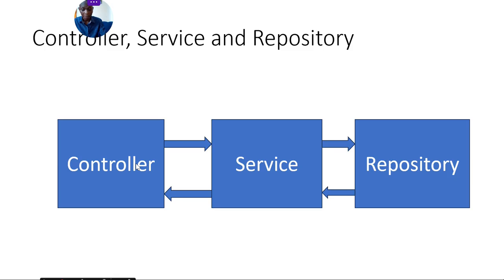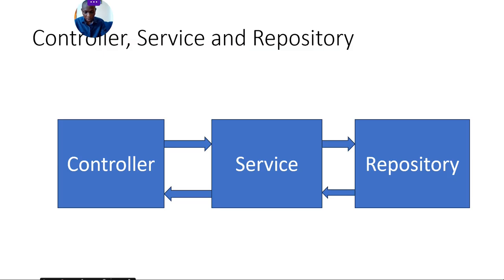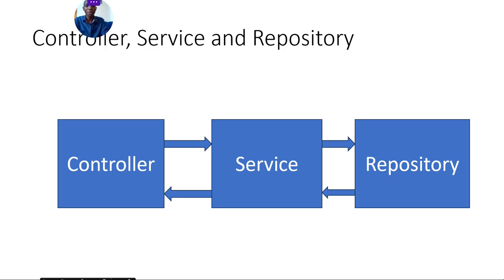Spring boot Part 3 - Service, Repository, Controller architecture